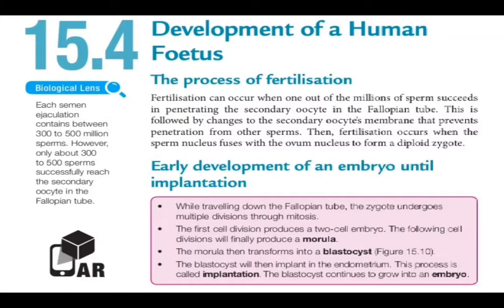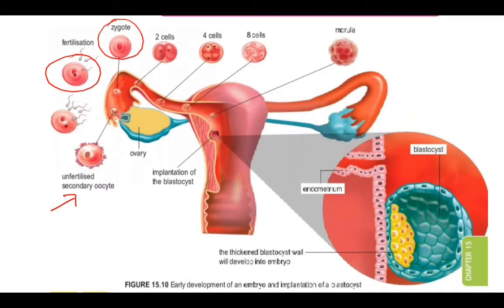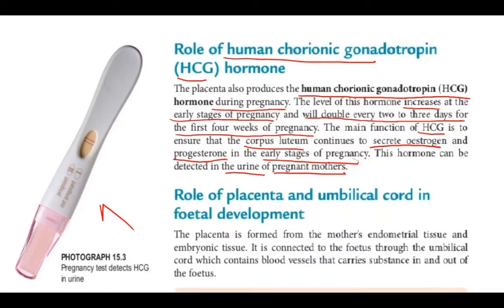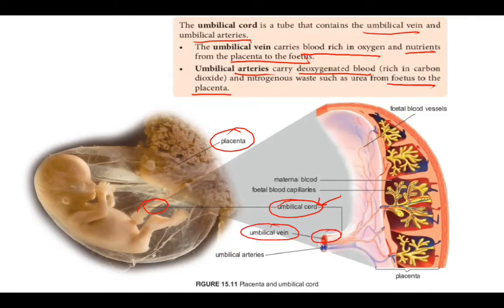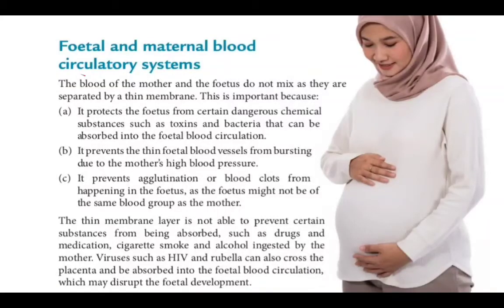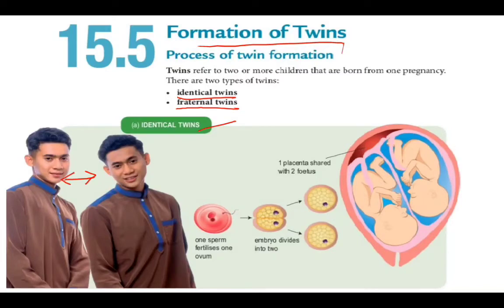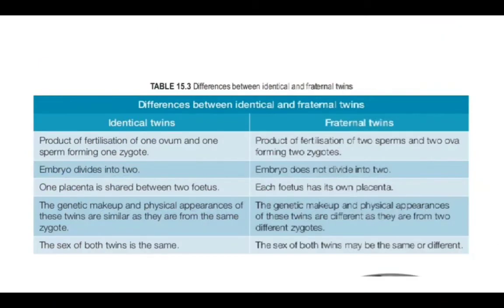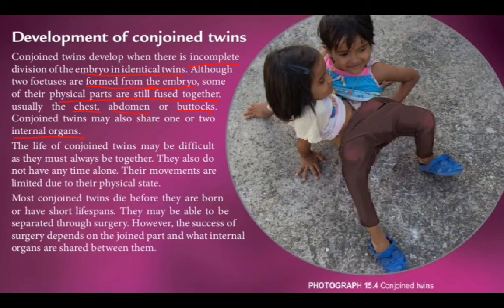Biology Form 4-Chapter 15|15.4 Development of Human Foetus |15.5 Formation of Twins